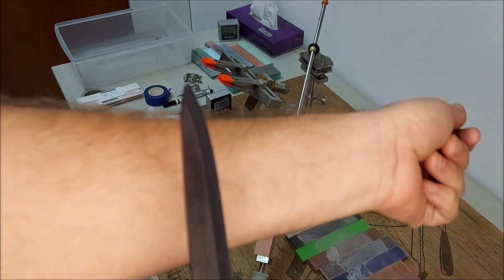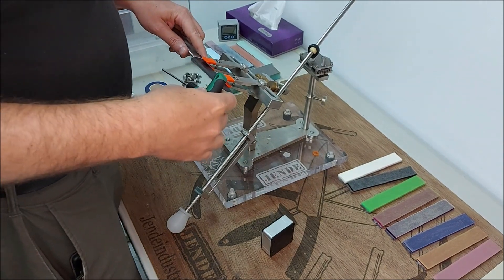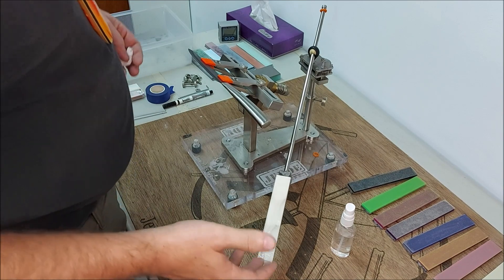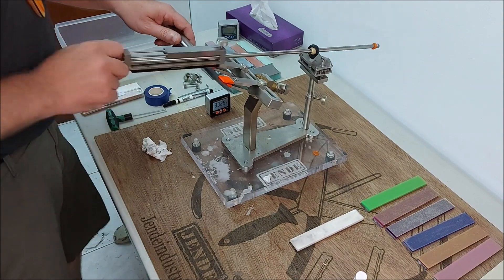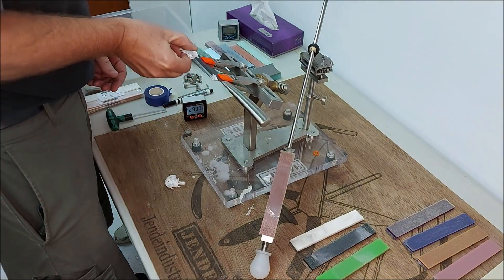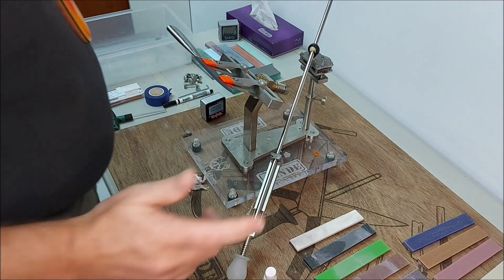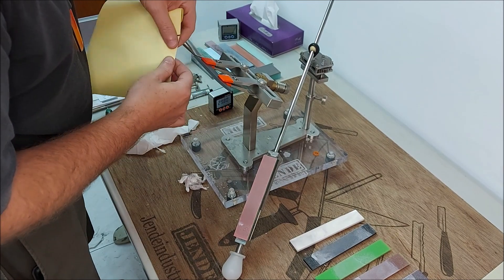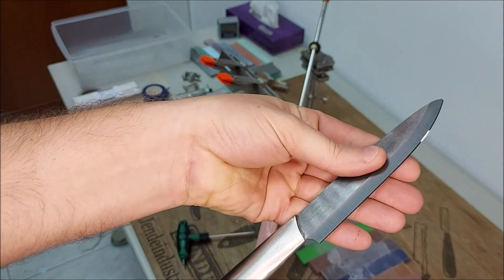Sharpening a Ceramic Knife with Diamond Films on the Jende JIGS for Knives - Full version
There's a lot going on in this video! We are using the Jende Industries Diamond Films on the Jende JIGS for Knives guided sharpener to sharpen a chipped up ceramic knife.
The Jende Diamond films are in the 1x6 size format, and encompass a huge range from 80 microns to 0.5 microns, or 180 grit to 30,000 grit. We use all of the grits here to repair and sharpen a ceramic knife.
We started with 80 micron diamond film to do to chip removal work. It took about 20 minutes with a single piece of film - you won't get that kind of longevity from just any films. We then breezed through the rest of the grits - 60, 45, 30, 15, 9, 6, 3, 1, and 0.5 microns to get an edge that will easily shave.

Jende Industries is an international company that specializes in sharpening and sharpening gear. We are the makers of Jende Reed knives, Jende Nanocloth Strops, Jende Diamond Emulsions and Jende Leather Knife Rolls. We are also the distributor of Maestro Wu Bombshell Steel Knives from Kinmen and we custom cut stones for guided sharpening systems such as the Jende JIGS for Knives, Hapstone, Edge Pro, TSProf, KME sharpener, and Wicked Edge. So if you are a musician, chef, outdoorsman, or sharpener of any level, Jende has something for you!